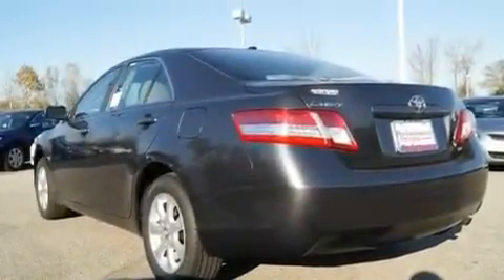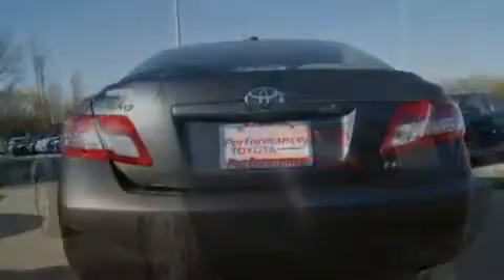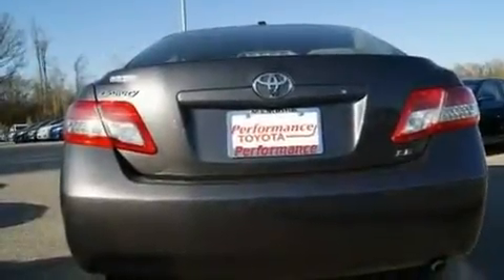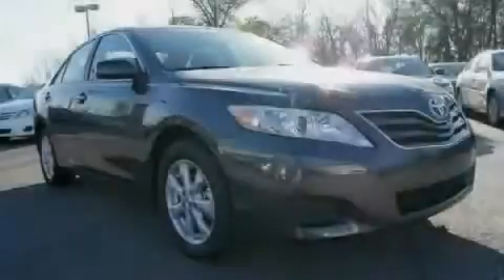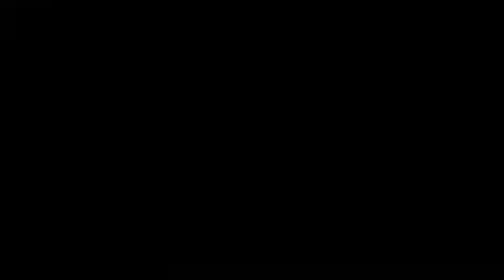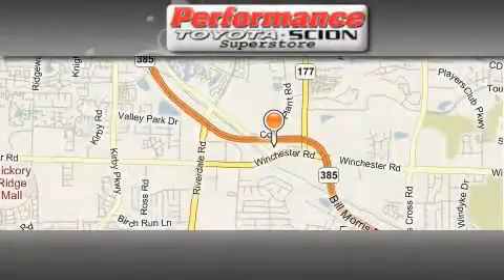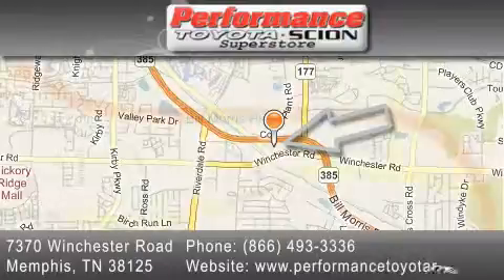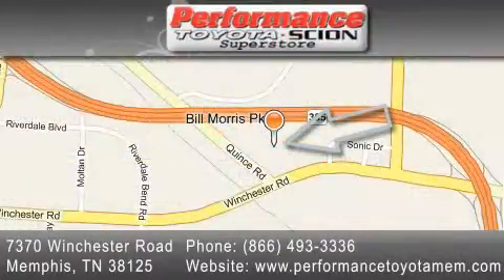2011 Toyota Camry Nashville TN